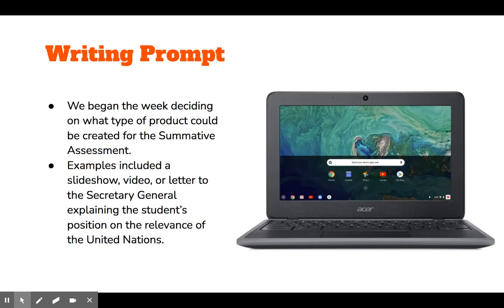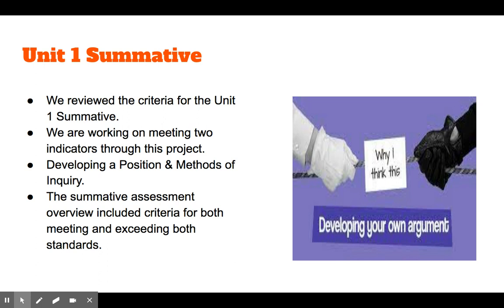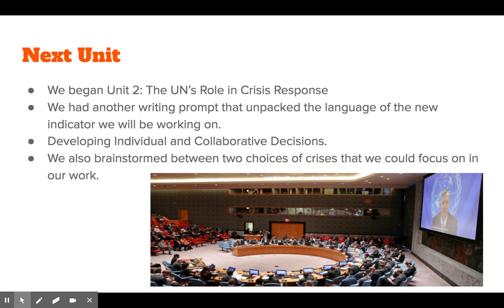MUN Weekly Review 3/1-3/5